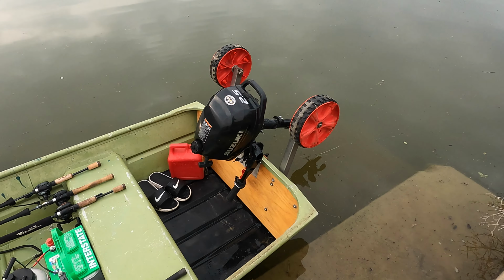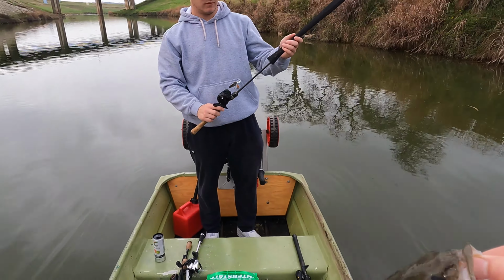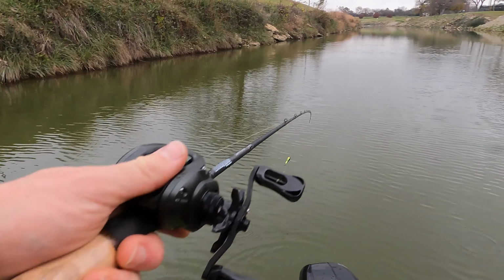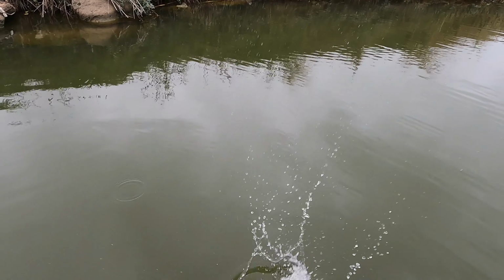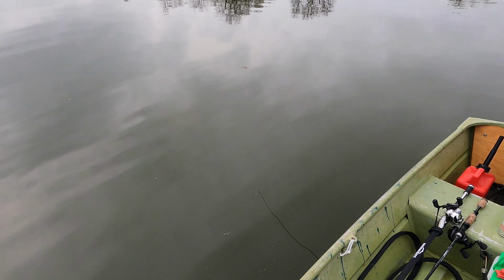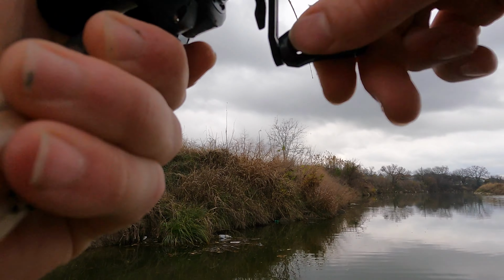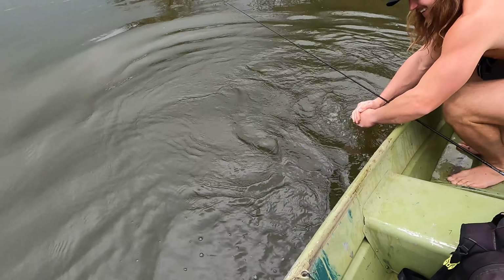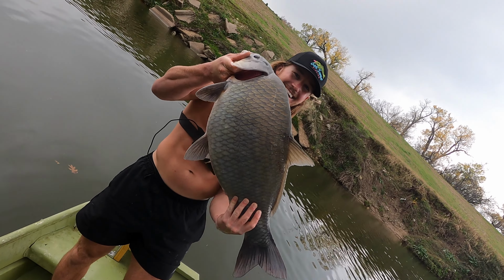River MONSTERS & NONSTOP Bass Part 1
This is the first half of a mid morning to mid afternoon trip to the river. This is one of the more memorable trips I’ve ever had here and It was a blast just burning that 6th sense 25x crank bait and waiting to get slammed all day. Fighting fish on these BFS setups is so underrated if you haven’t tried It!

Model 701c

25X in Black Magic